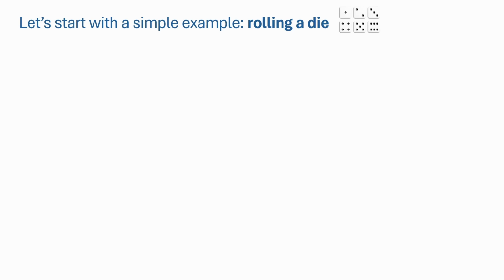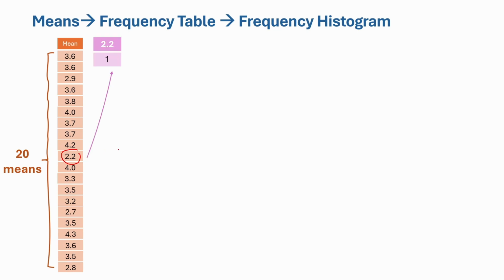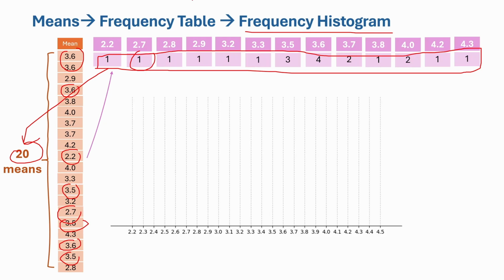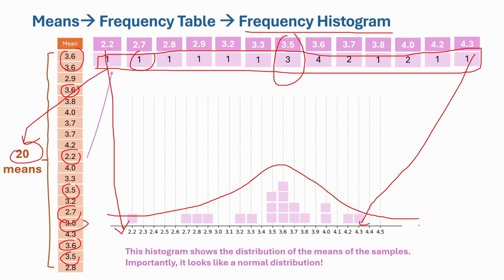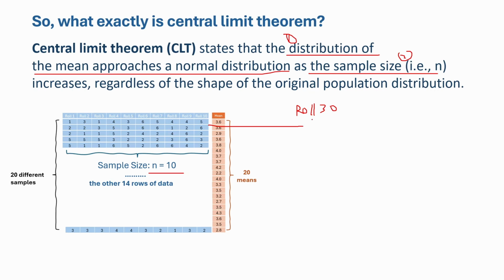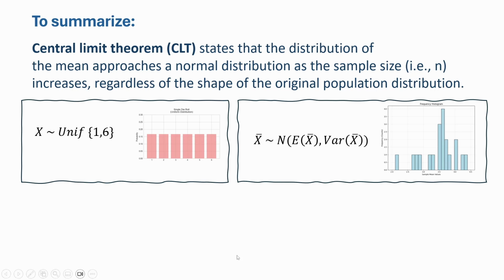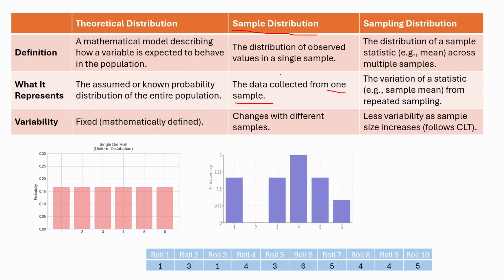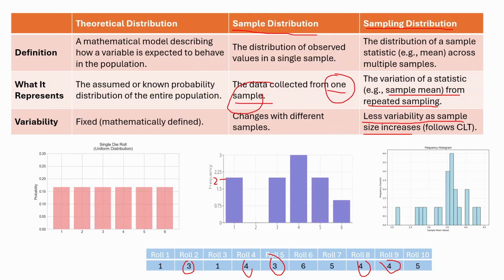Central Limit Theorem - (Try My Best) Clearly Explained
This tutorial explains the Central Limit Theorem (CLT) using the example of rolling a die. It illustrates the relationship between sample means, a frequency table, a frequency histogram, and the normal distribution. In other words, it demonstrates how X follows a uniform distribution, while the sample mean follows a normal distribution.

Content of this tutorial:
0:00 - Example of rolling a die for Central Limit Theorem
0:40 - Calculating means from samples
1:42 - Creating a frequency table for sample means
3:18 - Creating frequency histogram (normal distribution shape)
5:27 - Central Limit Theorem statement
5:49 - The meaning of sample size in Central Limit Theorem
6:59 - The connection between population distribution and mean distribution (normal distribution)
7:56 - Summary of Central Limit Theory
8:49 - Comparing theoretical distribution, sample distribution, and sampling distribution